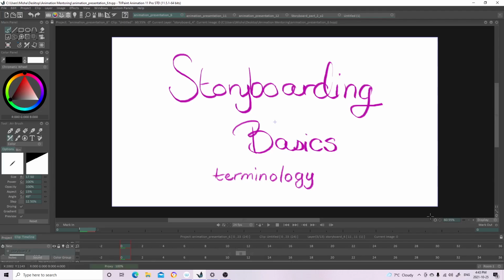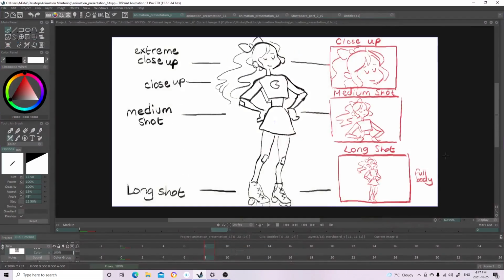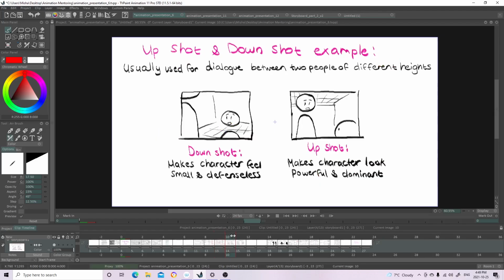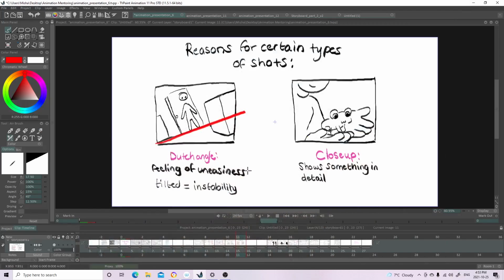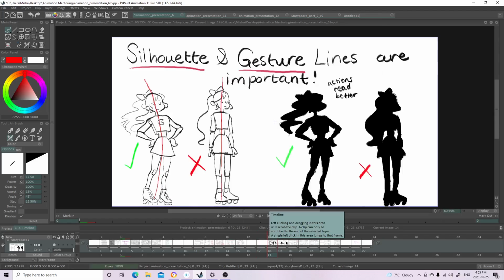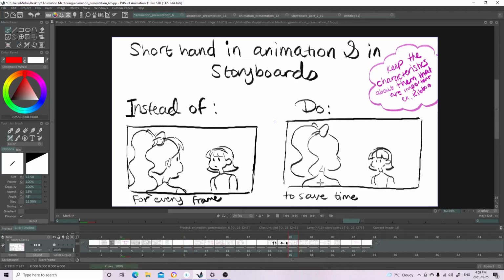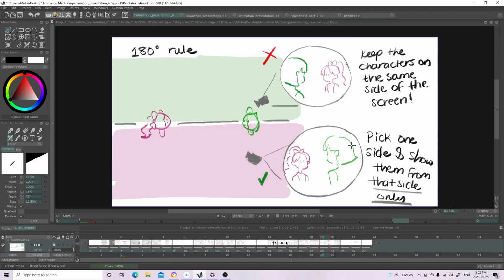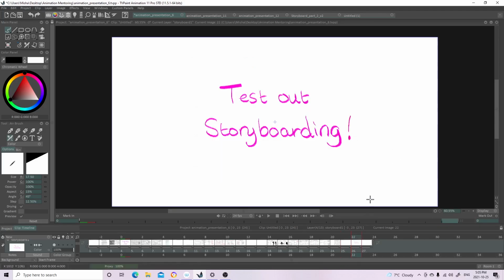Storyboarding basics - Animation Lesson 6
My fifth animation lesson!